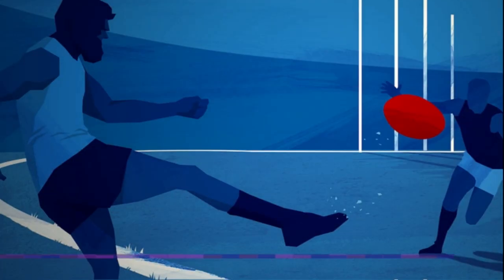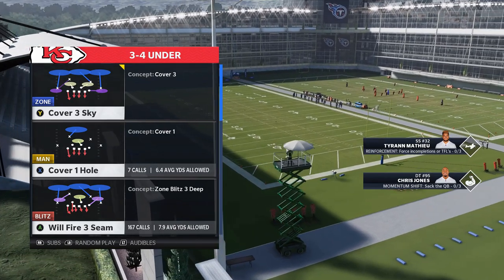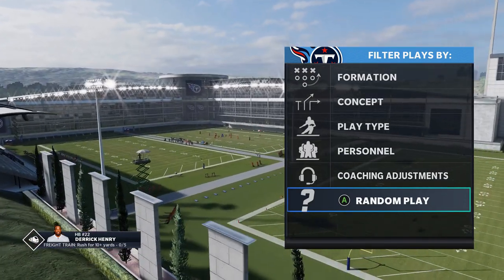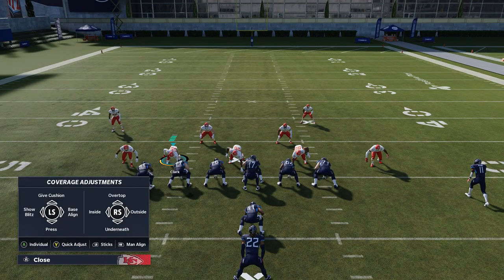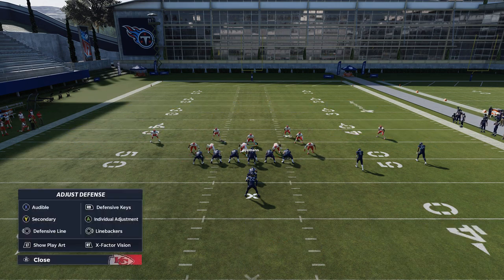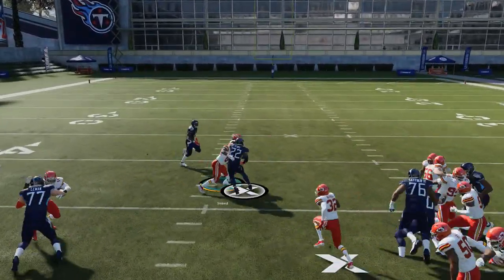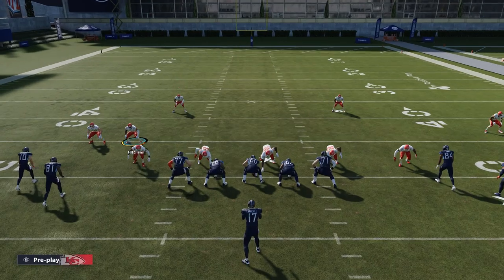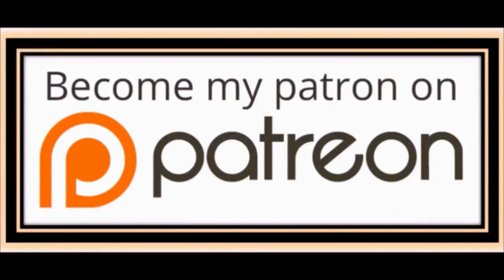ONLY DEFENSE U NEED! 🚫Shut Down the Run & Pass🚫! Best Base Defense in Madden NFL 21! Tips & Tricks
Best base defense in madden 21 best plays! Best blitz in madden 21 from the chiefs defense playbook! Stops the run and pass, defense tips and tricks madden 21